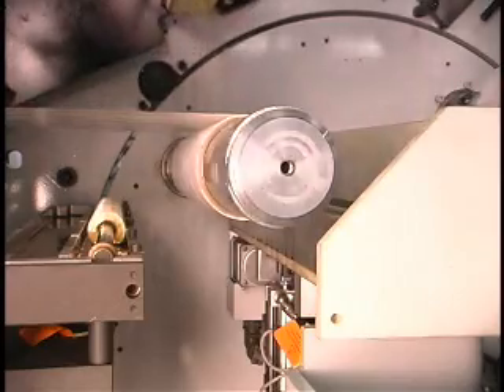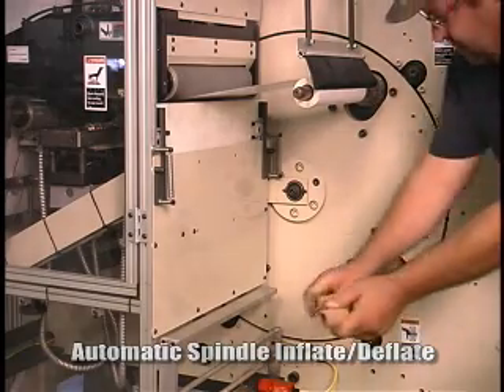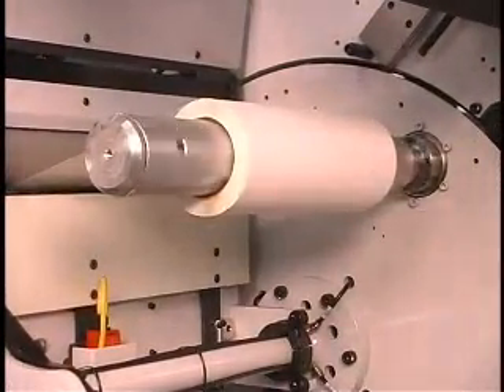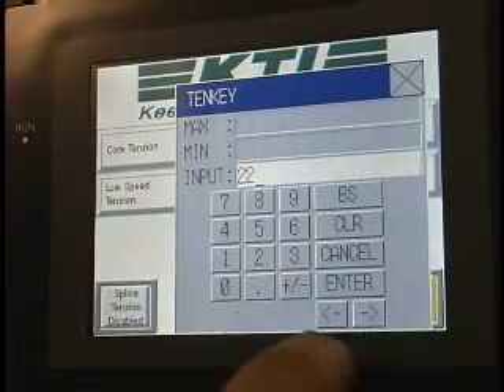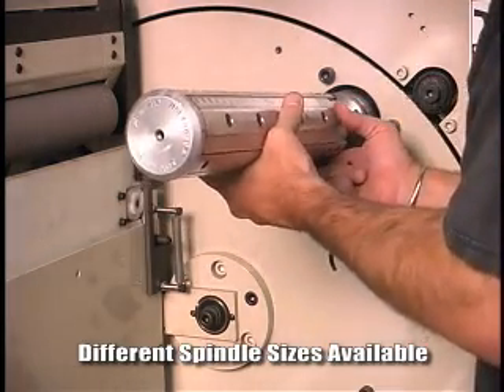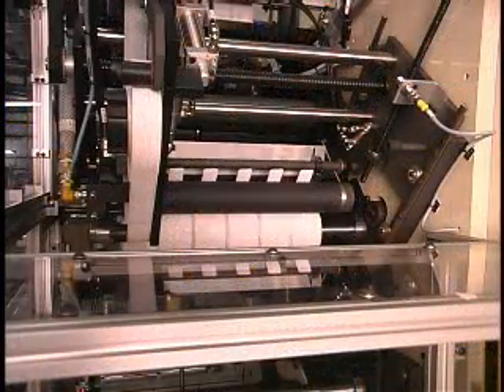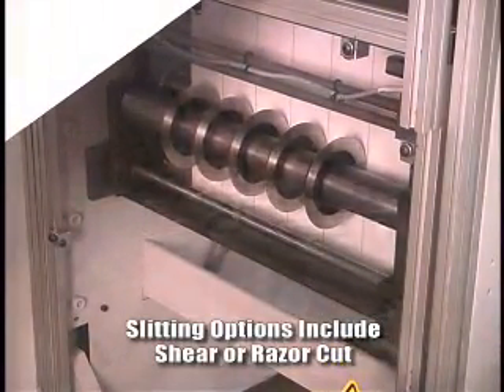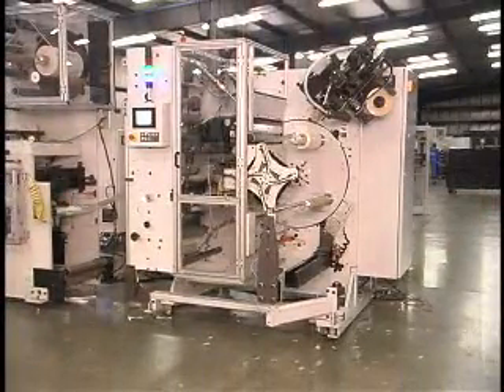KR Matched Speed Turret Rewinder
Keene Technology, Inc.

14357 Commercial Parkway
South Beloit, IL 61080 USA

Cost Effective, Full Featured Machines Eliminate the Need to Stop the Press to Remove Rolls -- Greater Throughput
•Offers Superior Performance and Control in a Compact and Robust Design
•Capable of Operating without Connection to the Press
•Enhanced Fault Detection and Messaging
•Designed for the Global Market

Specifications
•Web Width: Up to 20 Inch (507 mm)
•Roll Diameter: Up to 16 Inch (406 mm)
•Transfer Speed: Up to 750 FPM (225 MPM)
•Core Size: 1 -- 3 Inch